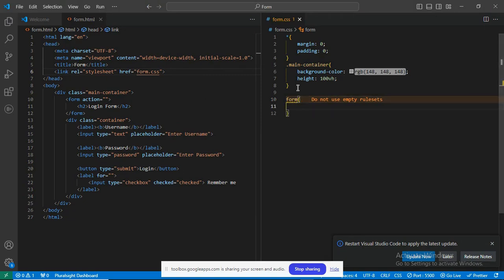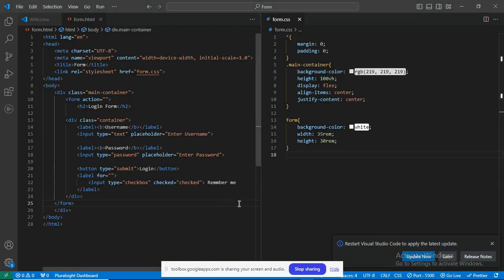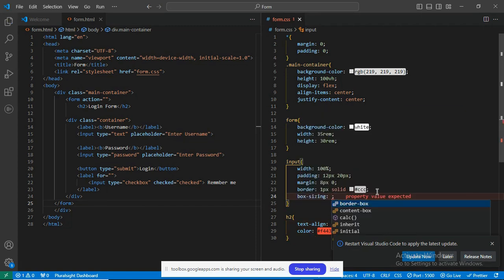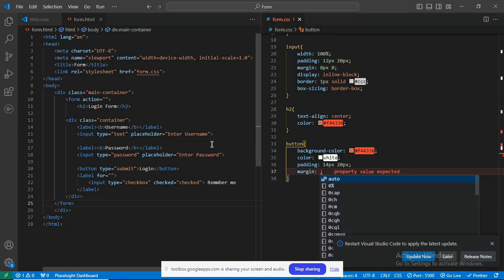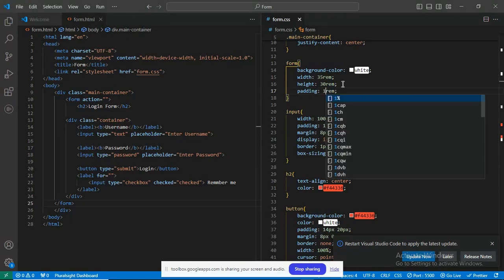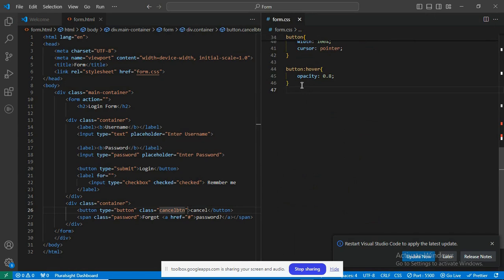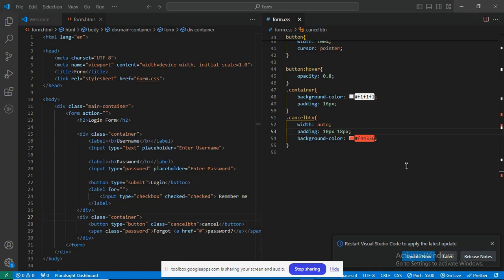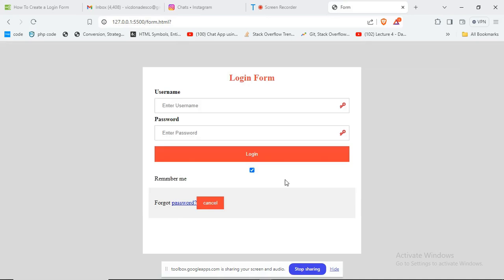Login form with html & css 2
Continuation of simple login form with html & css